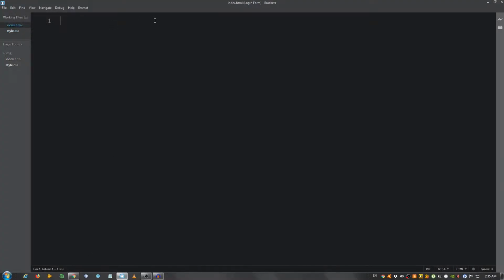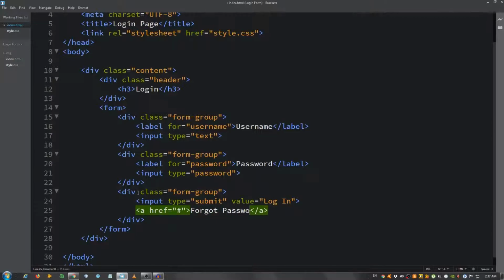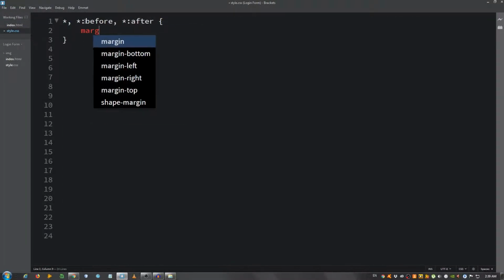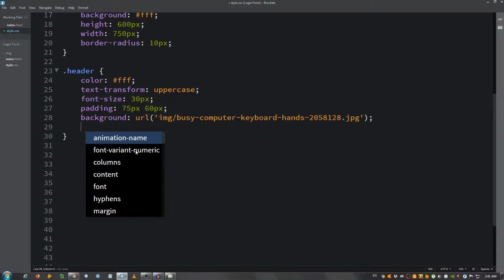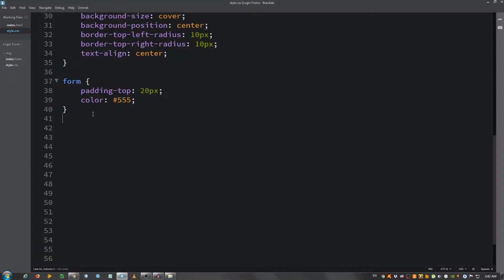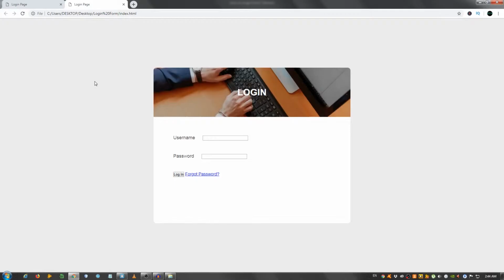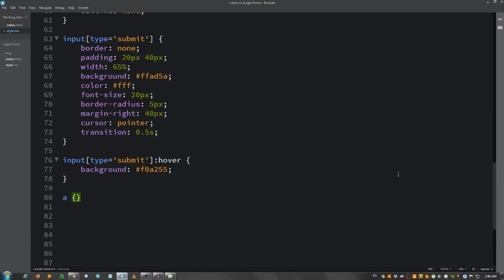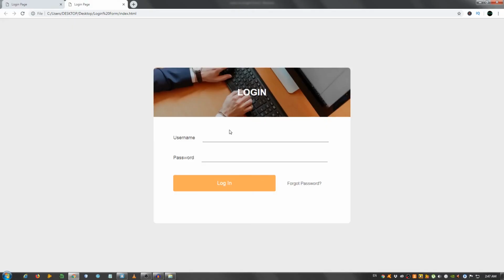Login Form with HTML and CSS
In this video I teach you how to a create a nice looking login form using HTML and CSS.

login form html and css